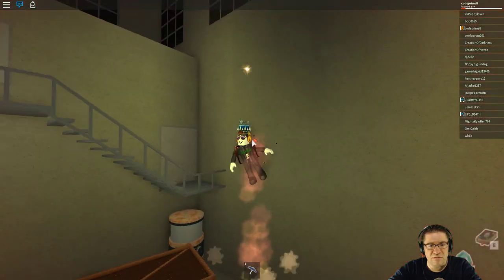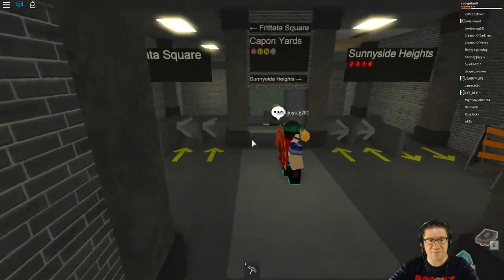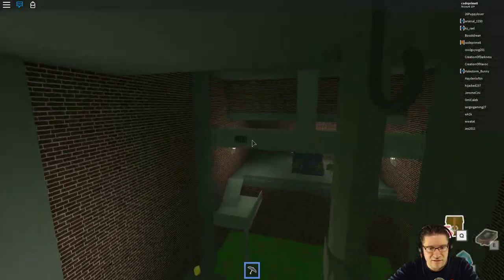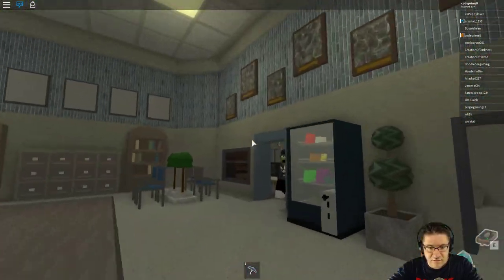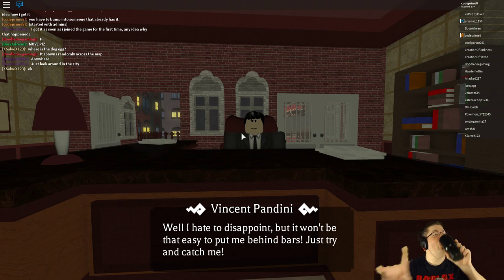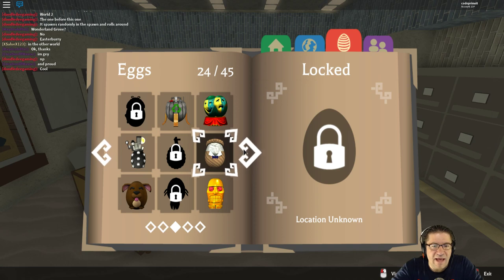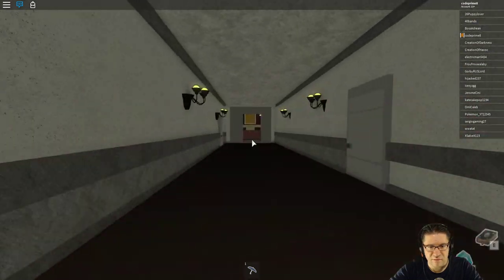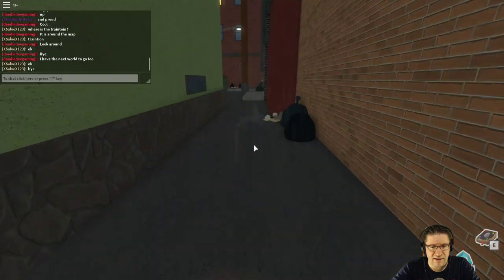Roblox - Egg Hunt 2018 - Hardboiled Treasure Egg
In this episode of Roblox Egg Hunt 2018, we go for the Harboiled Treasure Egg. So far so good. Love you all!